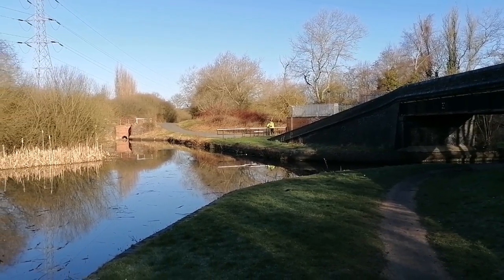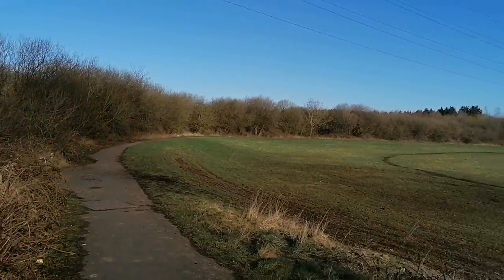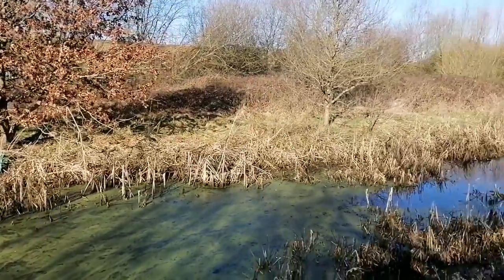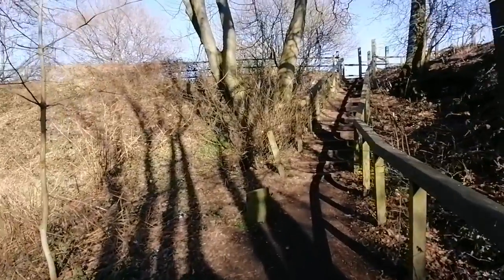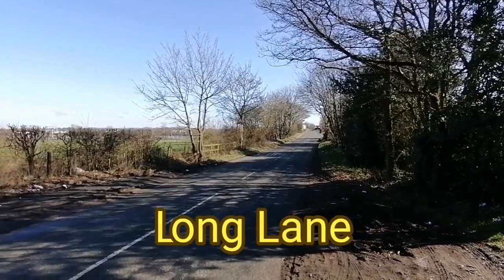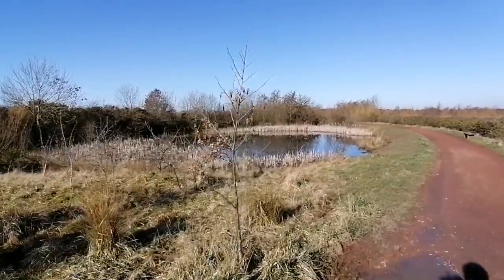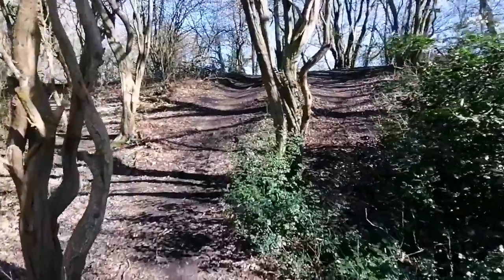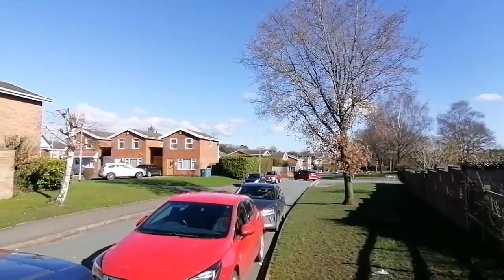Walking The Wyrley & Essington Branch Canal Nature Reserve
A walk along the path of the Wyrley and Essington Branch Canal Nature Reserve. Starting at Sneyd Junction on the current Wyrley and Essington Canal up to Broad Lane and on along the former towpath of this now disused canal. Continuing the full length to the outskirts of Cheslyn Hay.